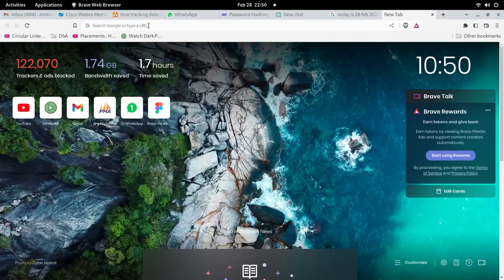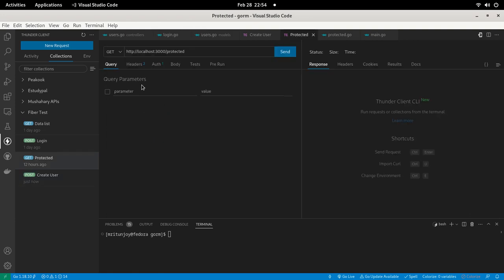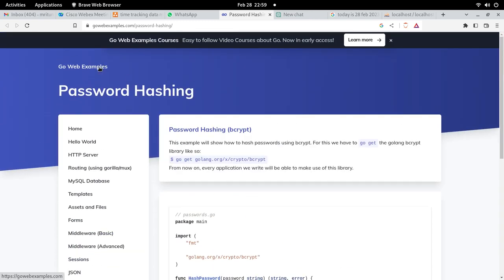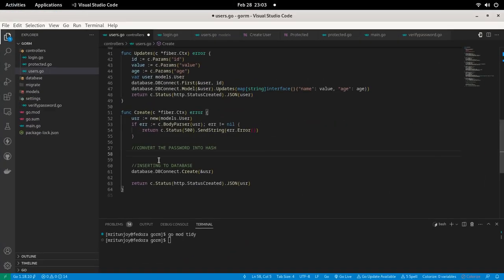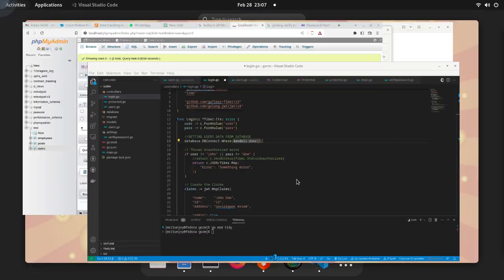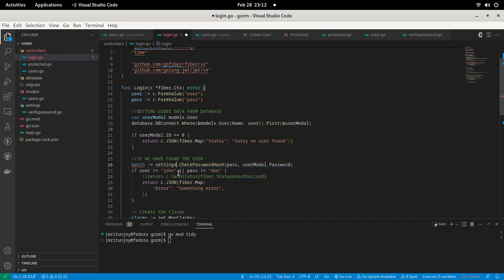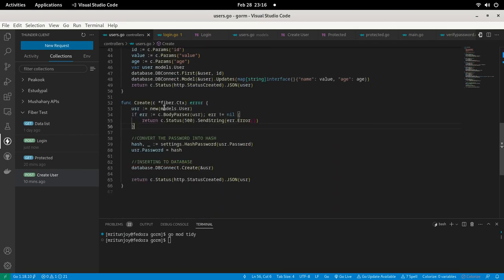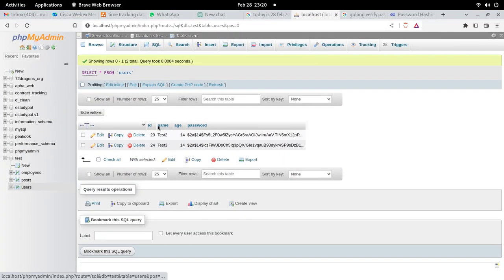Golang Fiber tutorial 11 - Hash password, login matching from database table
1. Hashing password and store to Database
2. Matching password between database password and requested password
3. Checking if the user already exists or not